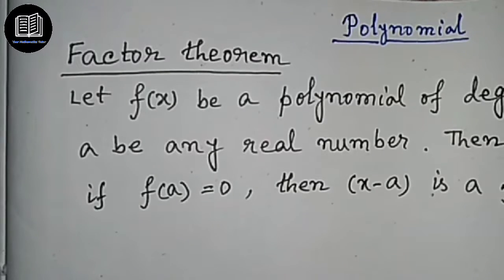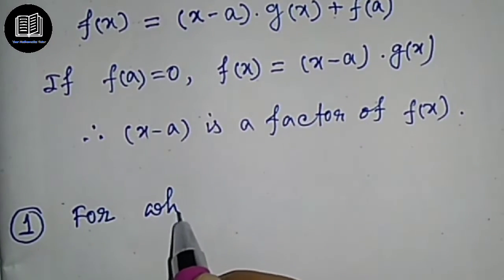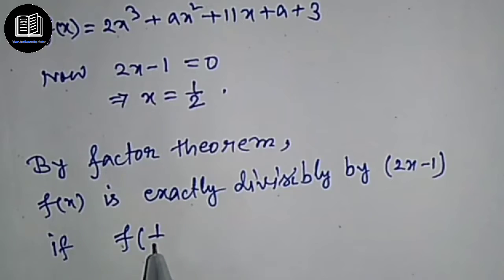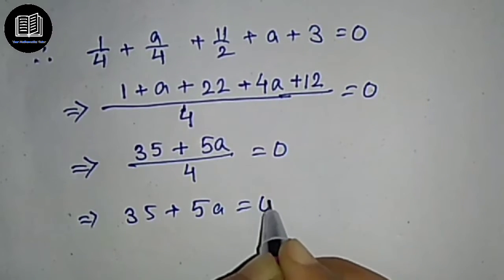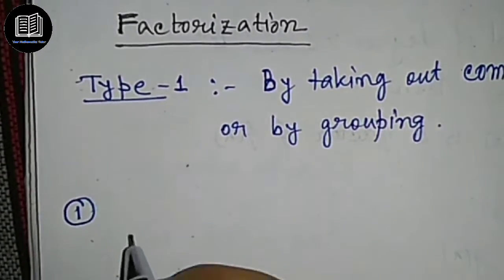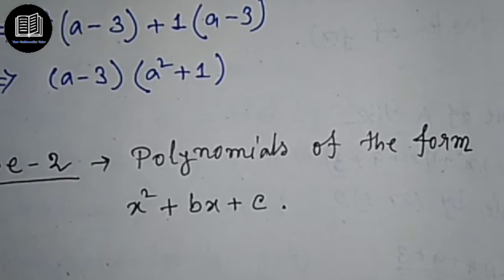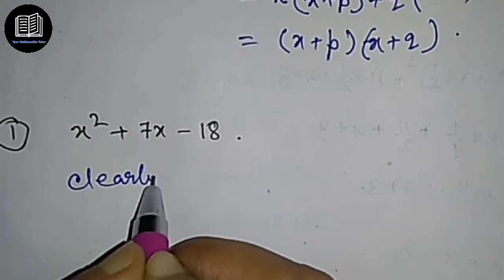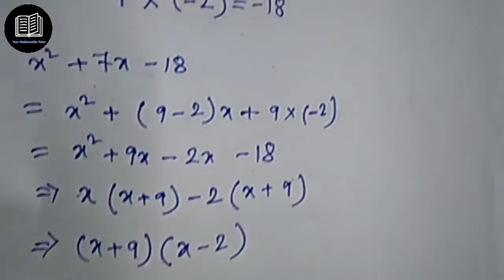Factor Theorem, Factorisation - Polynomial Part -II Algebra for 9th and 10th Standard CBSE students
Factor Theorem : The point of the Factor Theorem is the reverse of the Remainder Theorem: If you synthetic-divide a polynomial by x = a and get a zero remainder, then, not only is x = a a zero of the polynomial (courtesy of the Remainder Theorem), but x – a is also a factor of the polynomial (courtesy of the Factor Theorem).

        An example of factor theorem can be the factorization of 6×2 + 17x + 5 by splitting the middle term. In this example, one can find two numbers, 'p' and 'q' in a way such that, p + q = 17 and pq = 6 x 5 = 30. After that one can get the factors.

Factorisation : In mathematics and computer algebra, factorization of polynomials or polynomial factorization expresses a polynomial with coefficients in a given field or in the integers as the product of irreducible factors with coefficients in the same domain.